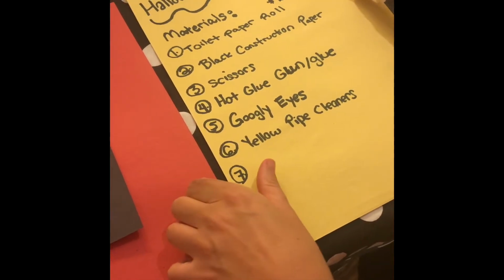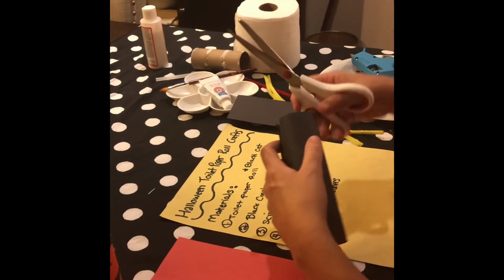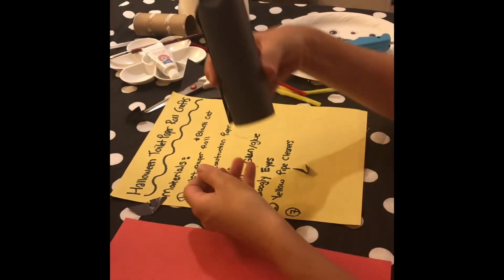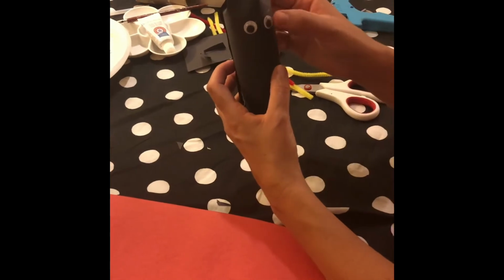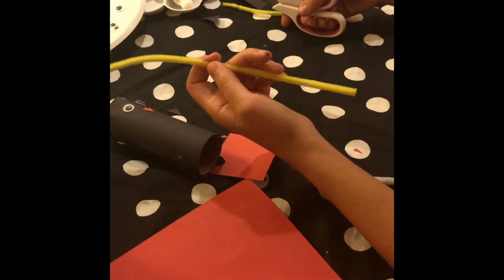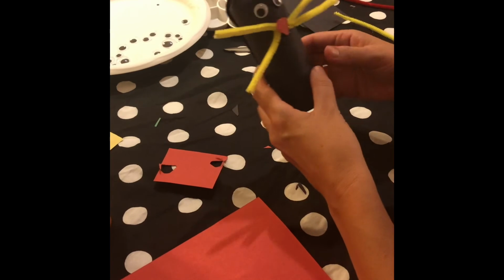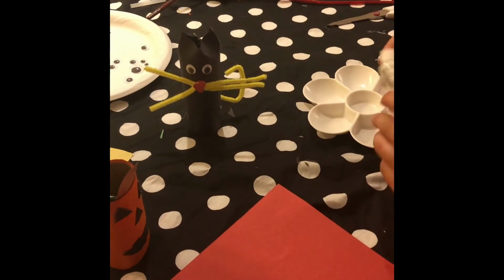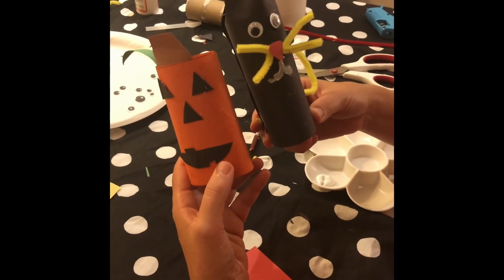Black Cat Toilet Paper Craft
How to Make a Black Cat